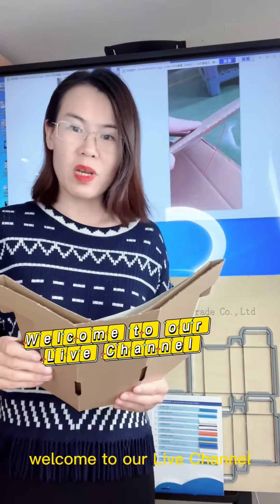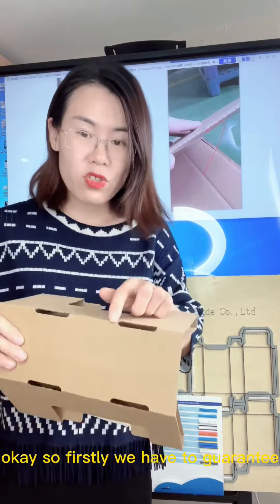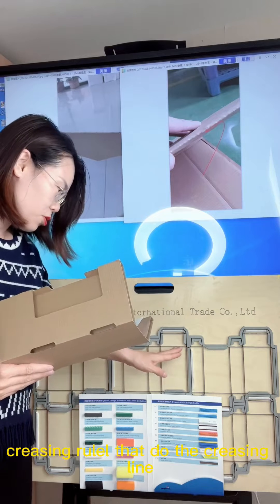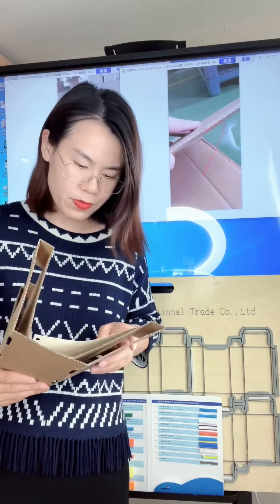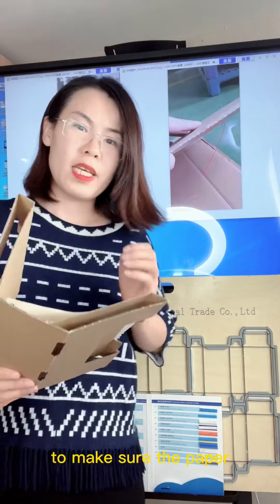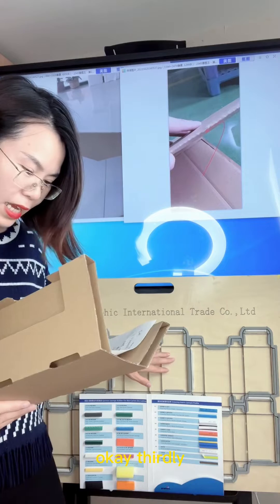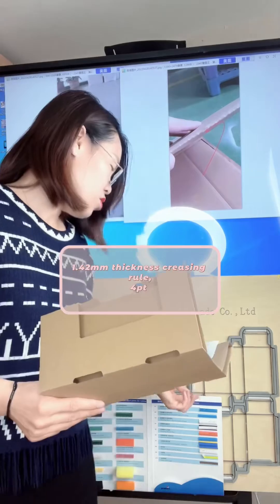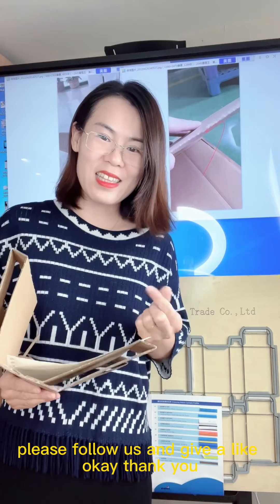How to solve the corrugated paper box got bursting problem?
1. Make sure the corrugated paper board is not too dry.
2. Choose correct creasing rule height
3.  Choose correct creasing rule thickness
4. Use EVA foam rubber beside the creasing rule
More details, pls call cindy @ 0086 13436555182